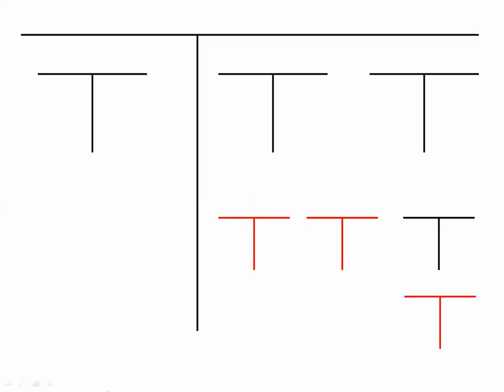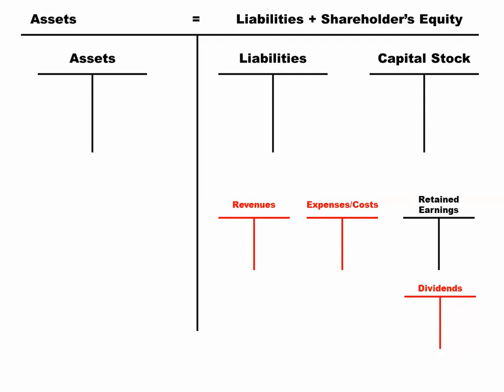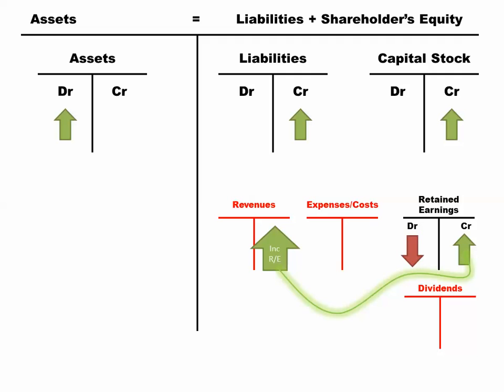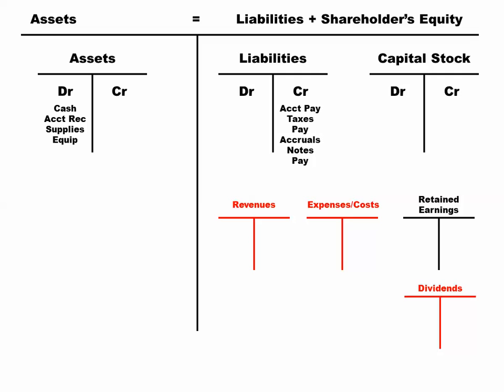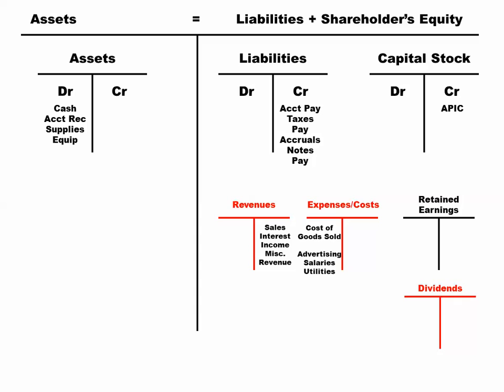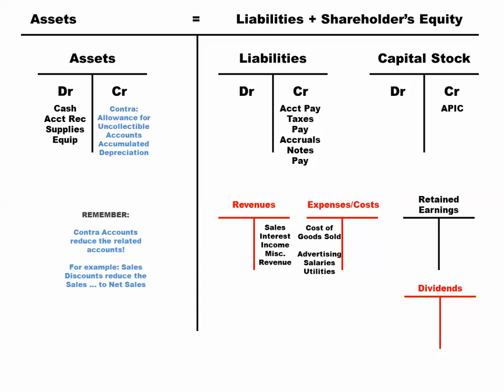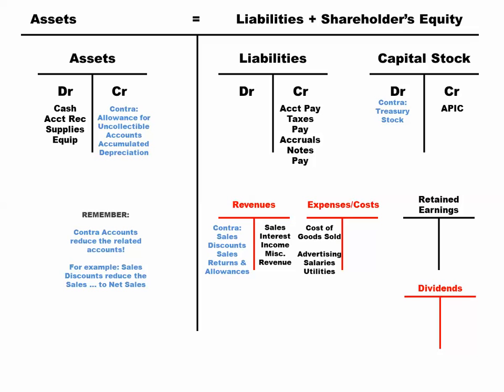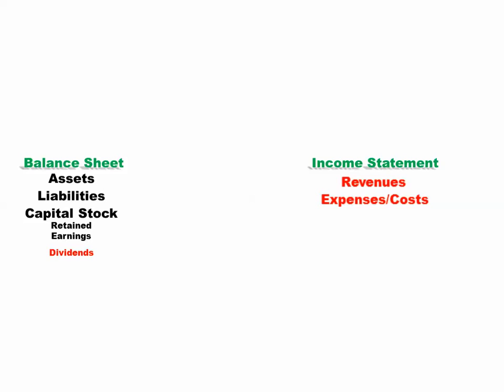A1 Review Screencast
A screencast reviewing some of the more foundational accounting information.